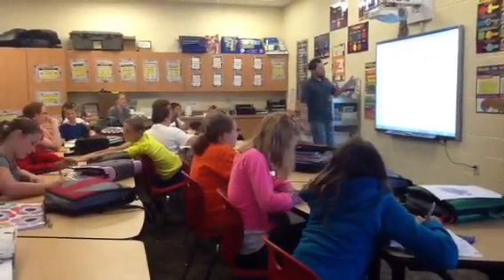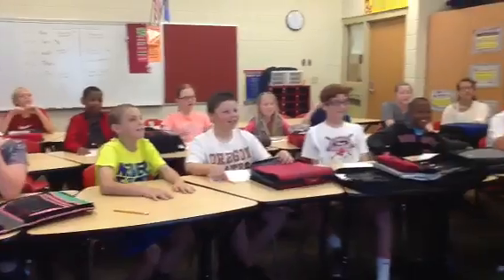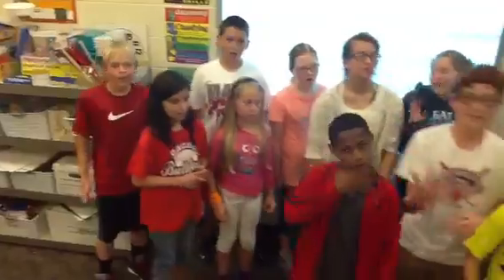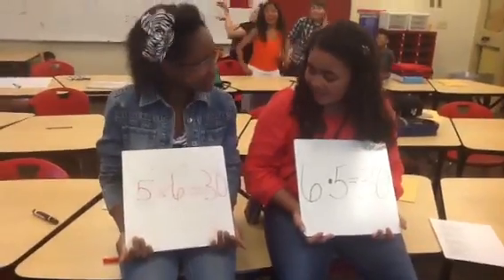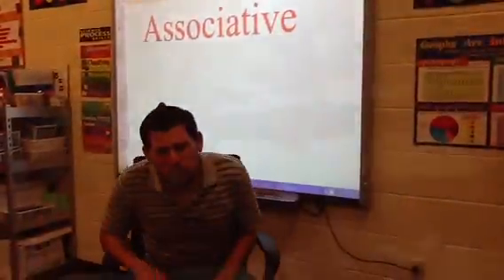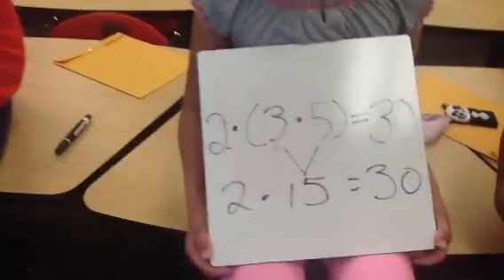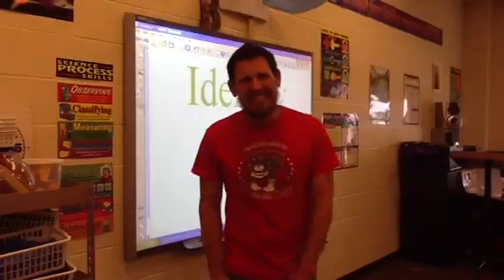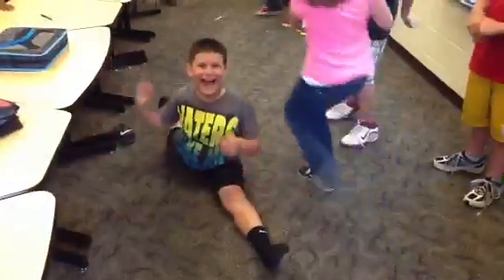Mr. B's Property Rap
Back again! Mr. B and his classes have put together a video for his latest math rap. Hope you all enjoy!